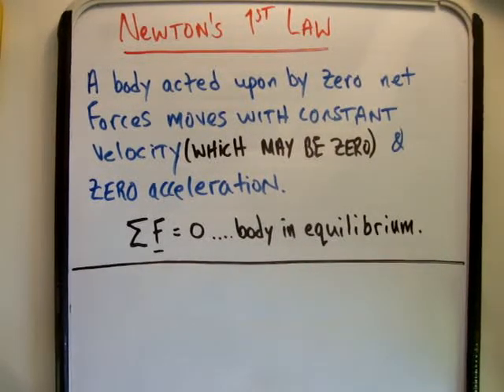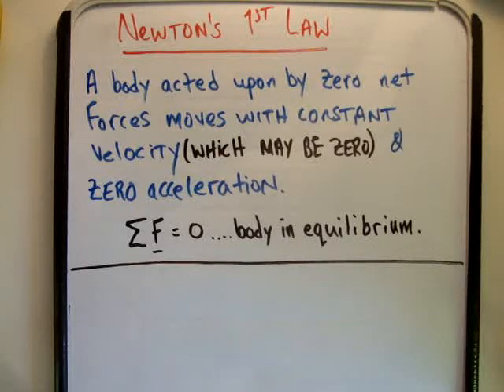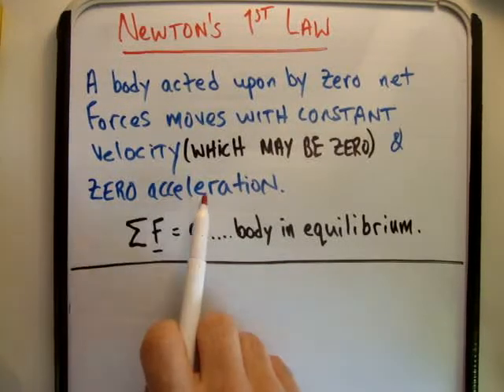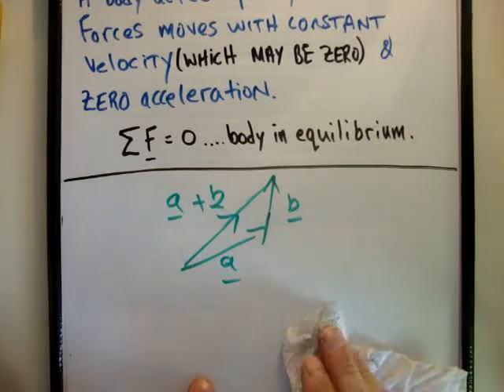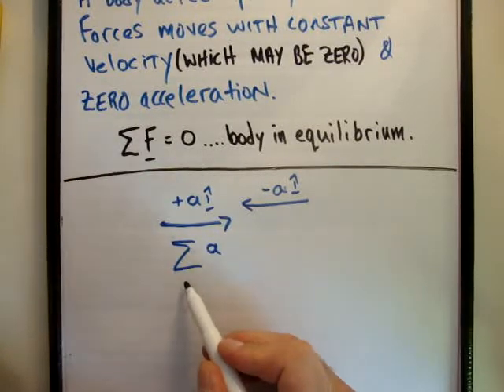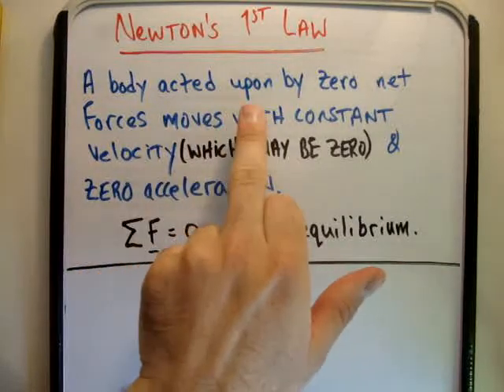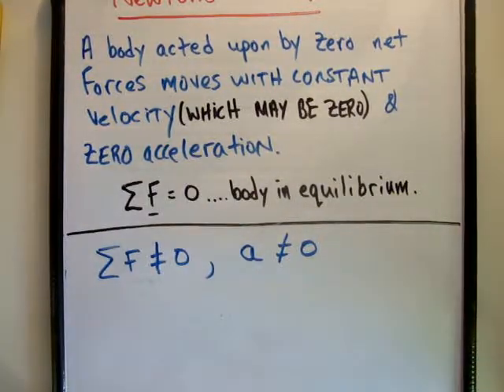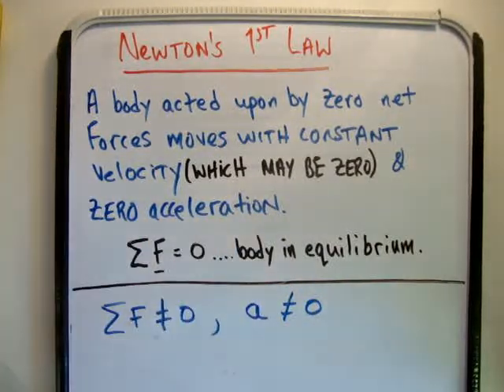Physics : Newton's first law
In this video I introduce Newton's first law for the first time.